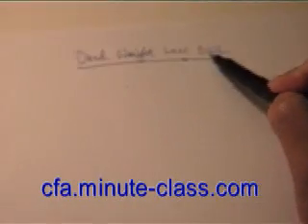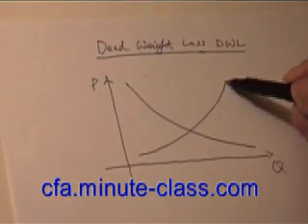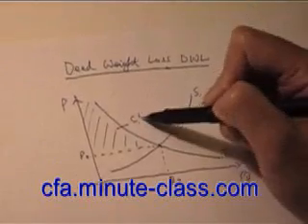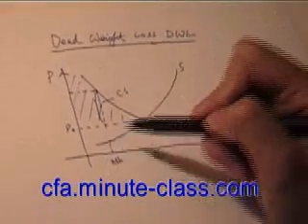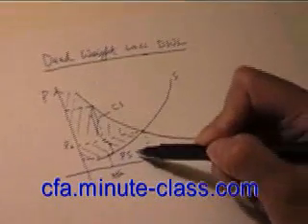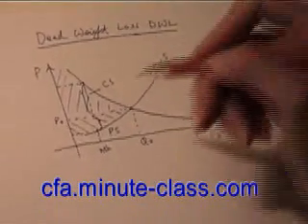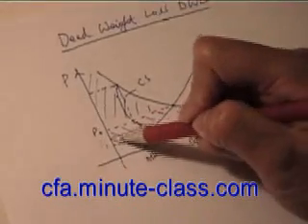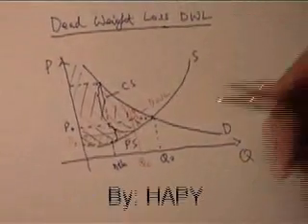Dead Weight Loss (DWL)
Source Explain DWL and DWL due to Price Ceiling